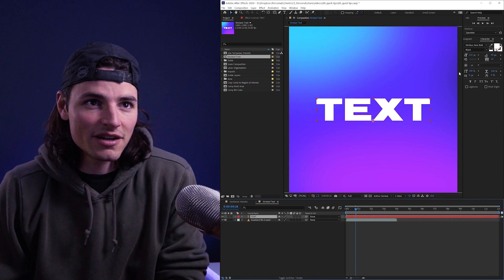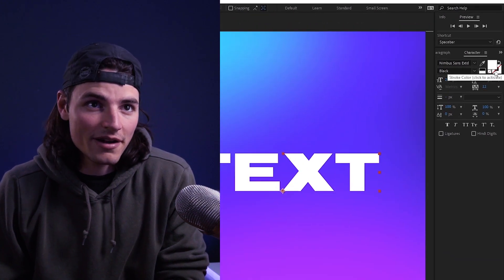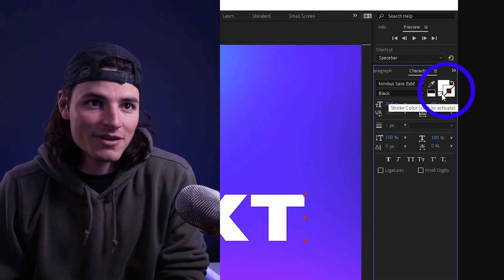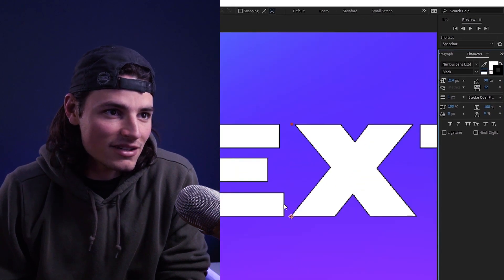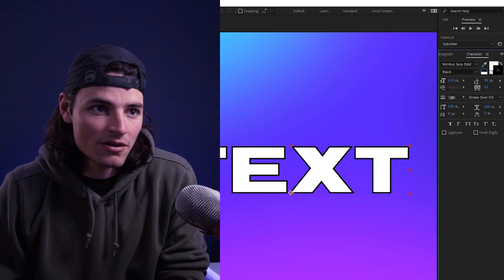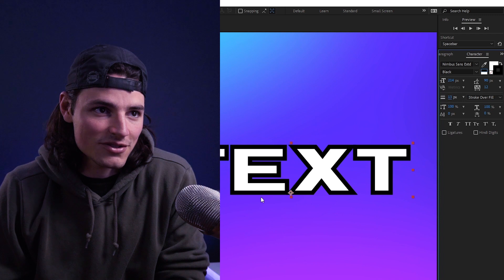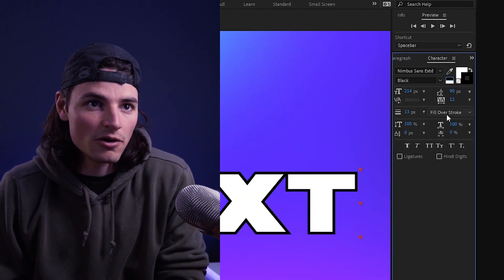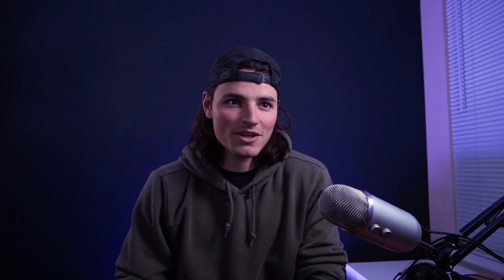Text Strokes in After Effects (it's easy)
Ok it's actually really easy to add strokes to your text layers in After Effects. Here's how.

Thanks for watchin!
~ Chris